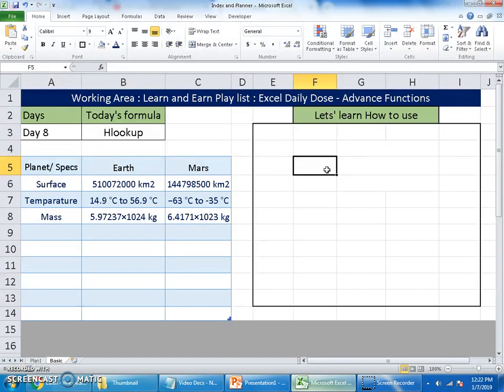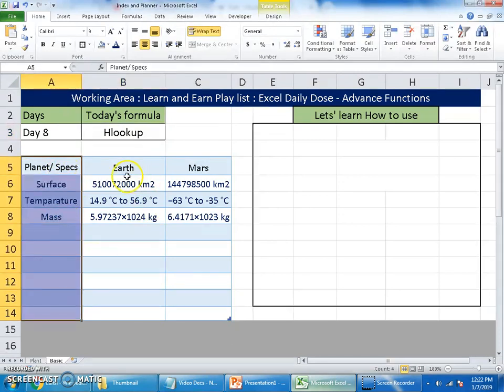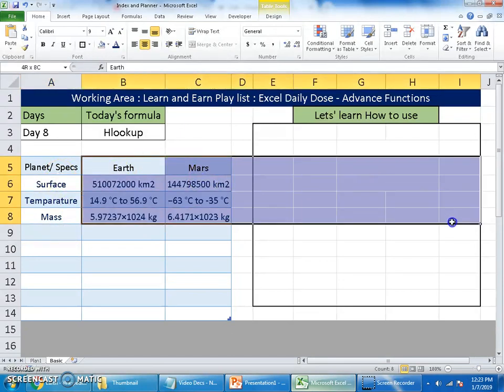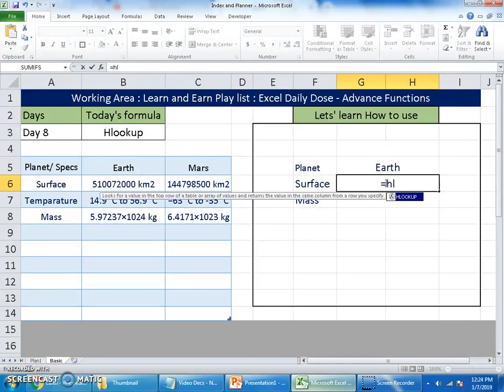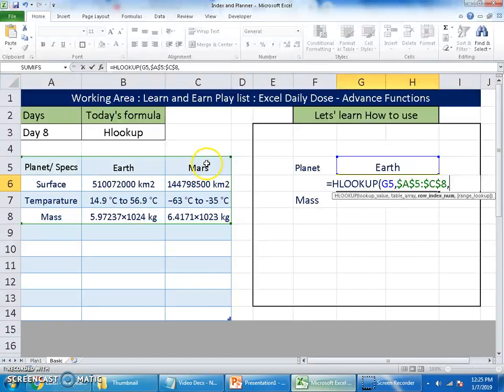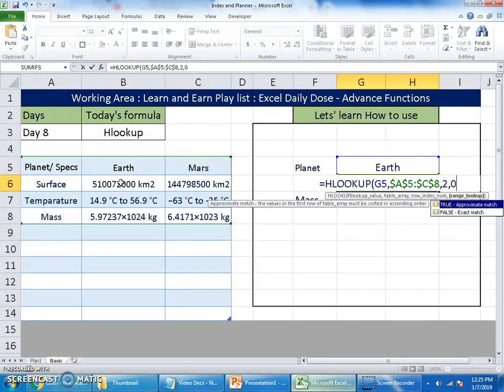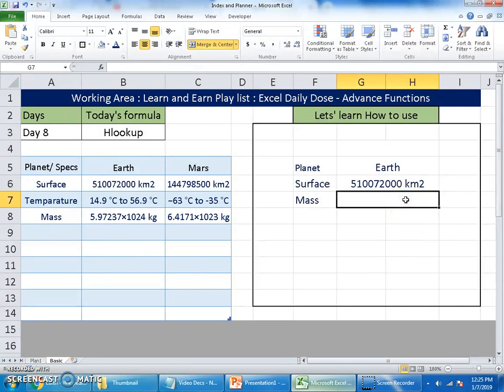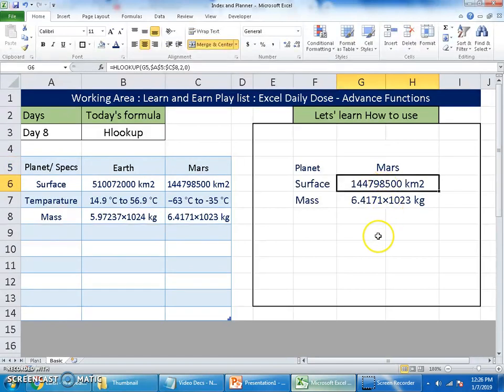Excel Daily Dose Day 8 HlookUp | Advance Functions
Hello Friends,

Excel VBA 2016 | Beginners to advanced 30 days tutorial